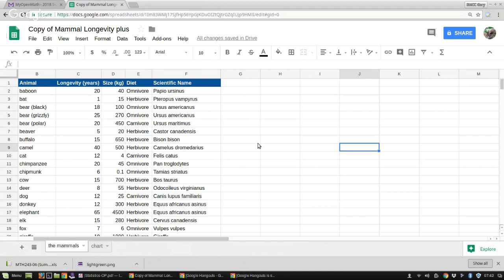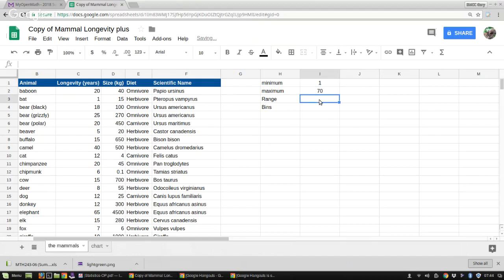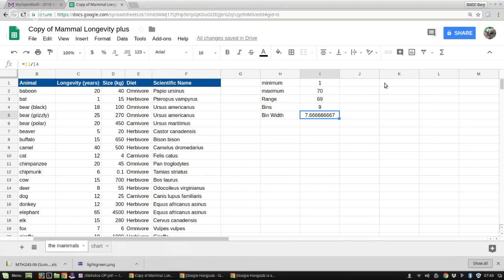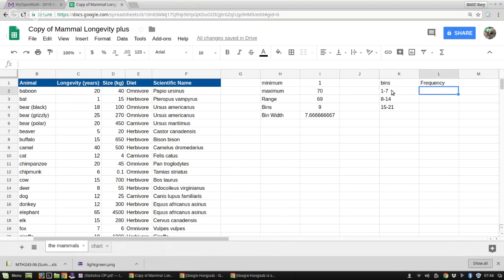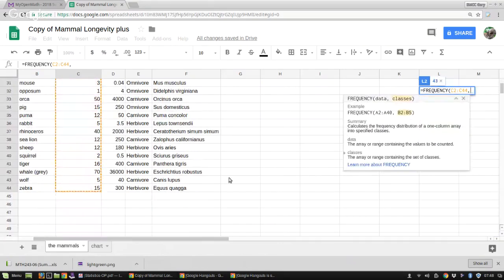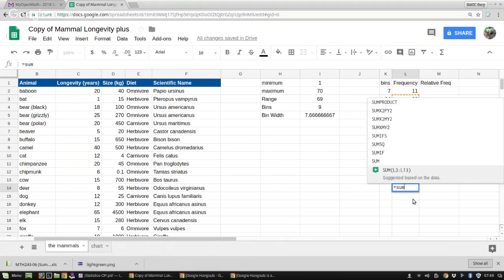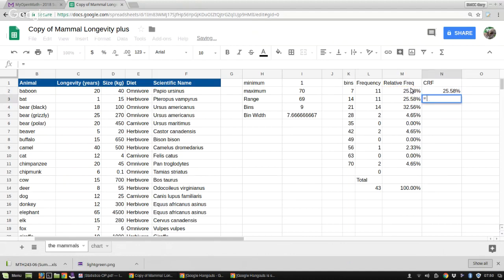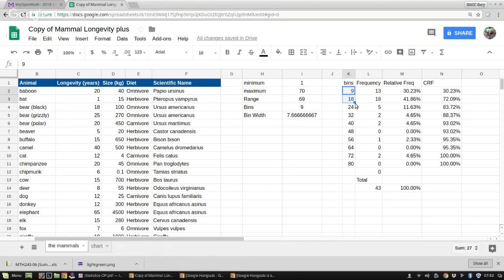Stats Frequency Tables (week 1 ch 1)